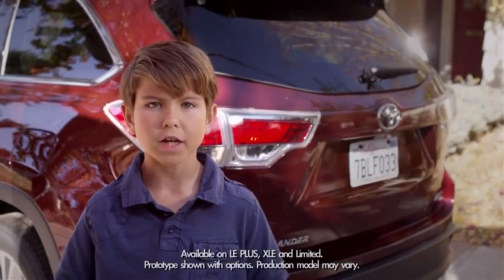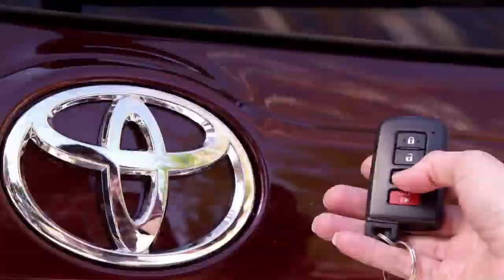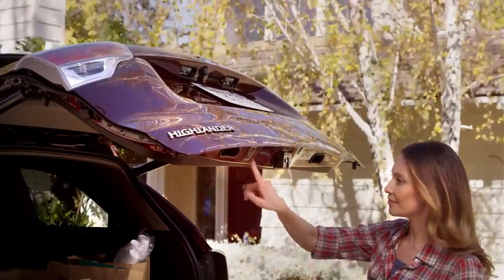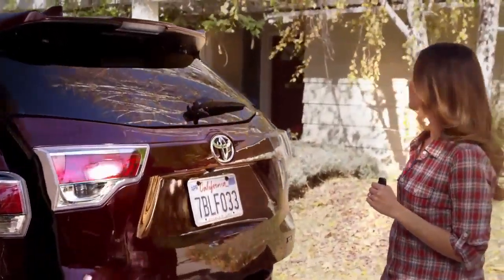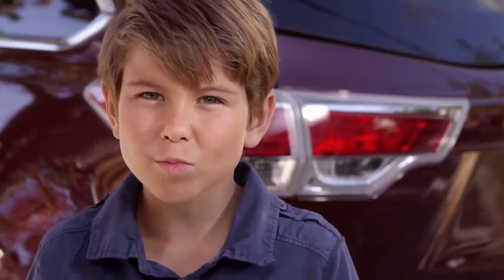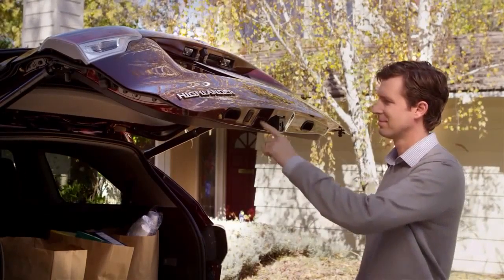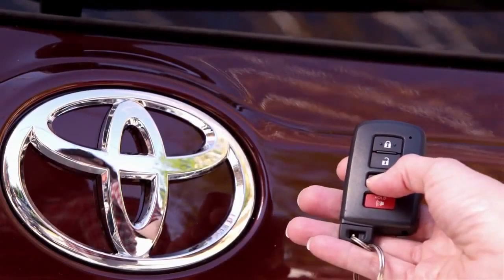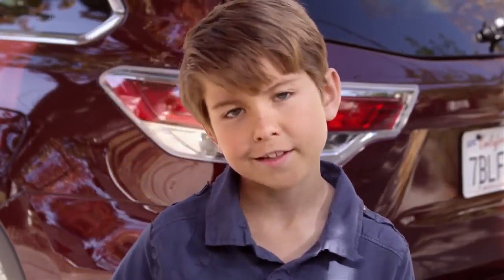Height Adjustable Memory Lift Gate 2014 Toyota Highlander